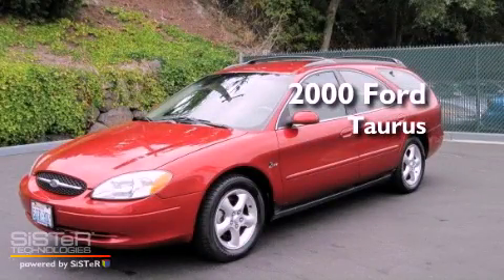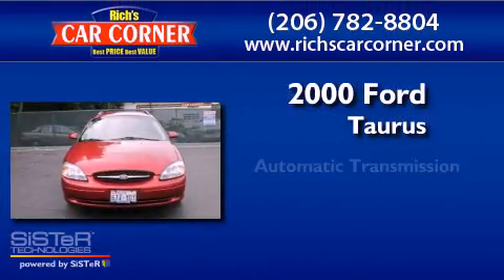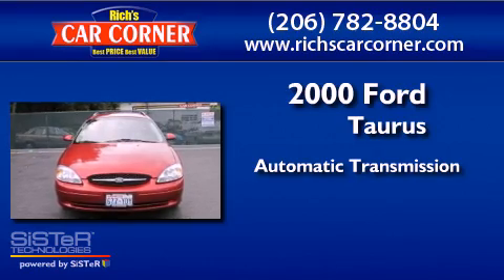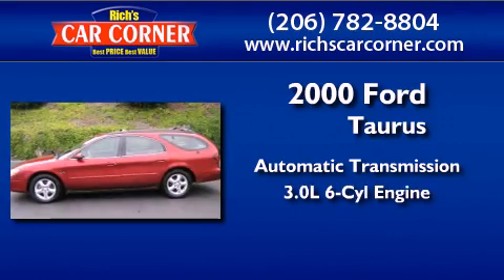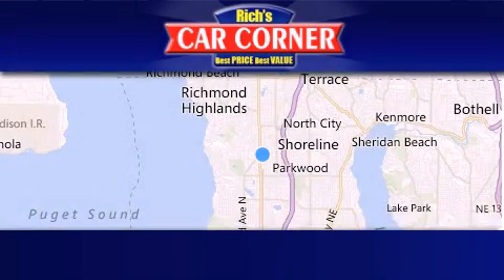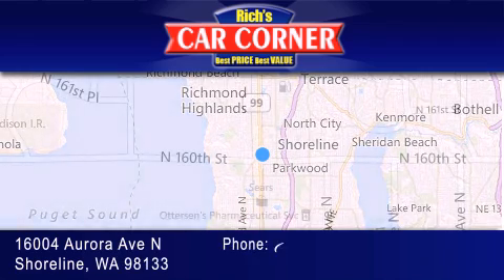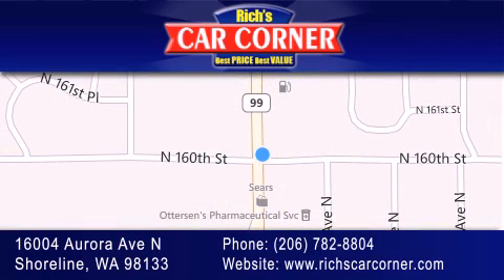Pre-Owned 2000 Ford Taurus Shoreline WA 98133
Year : 2000
 Make : Ford
 Model : Taurus
 Engine : 3.0L SOHC SMPI 12-VALVE V6 VULCAN FLEXIBLE FUEL ENGINE
 Trans . : Automatic
 Exterior : Other
 Miles : 112,965
 Interior : Other
 Stock : 146797

 16004 Aurora Ave N.